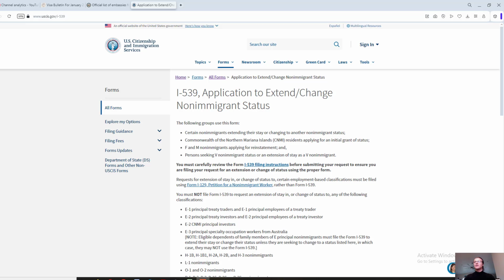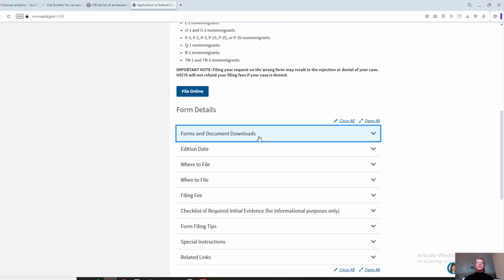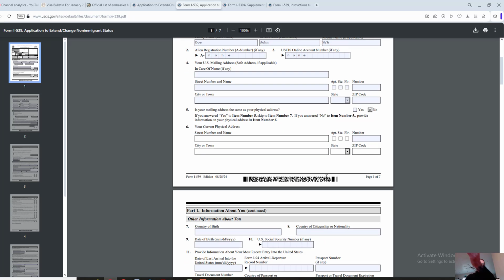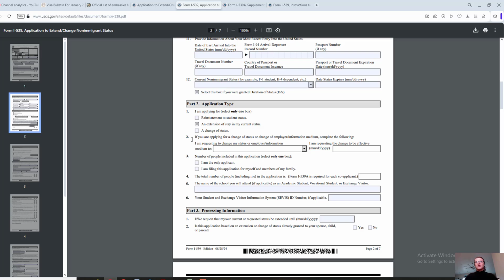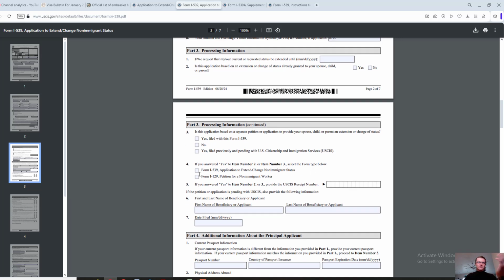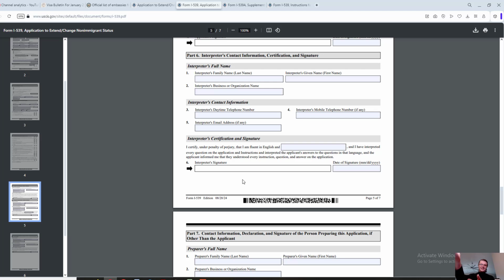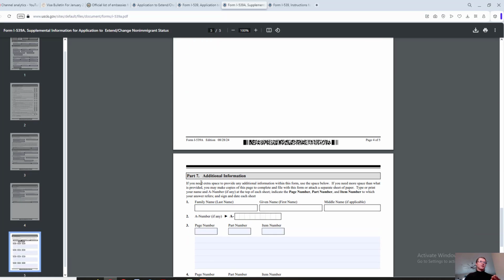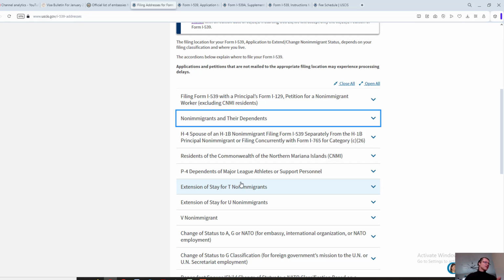I-539 Application to Extend/Change Nonimmigrant Status (& I-539A) (2024 UPDATE)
I-539 Application to Extend/Change Nonimmigrant Status (Visitor Visa Extension) (2024 UPDATE)

Welcome to this Free Immigration Help channel. Today, we will talk about how to extend tourist visa in USA.

I 539 status can be checked on USCIS.gov
Visitor visa extension fee - $420 Online (as of the upload date)

In this video we will also talk about visitor visa extension reasons, b1 b2 visa extension sample letter (written statement), visa extension requirements. B1 b2 visa extension processing time is typically 3-4 weeks, but it might be longer these days due to the current situation.

These steps are also applicable to F1 visa extension and many other categories mentioned in the video.

So, hopefully this was useful. If you have any questions, you can drop them in the comments below! God bless!